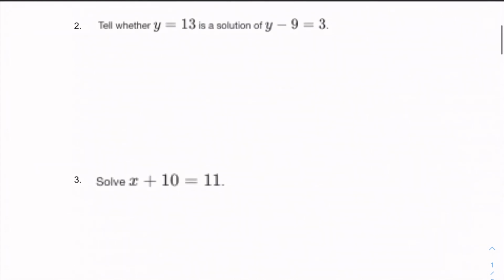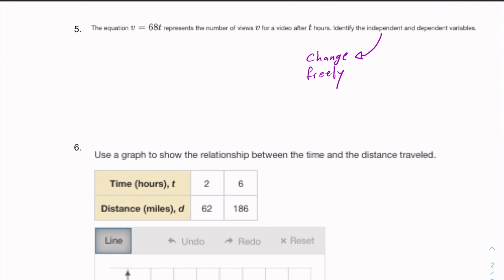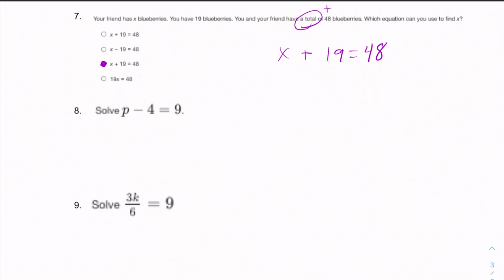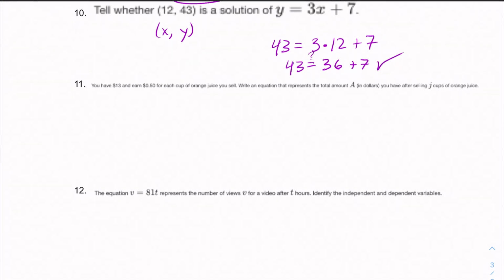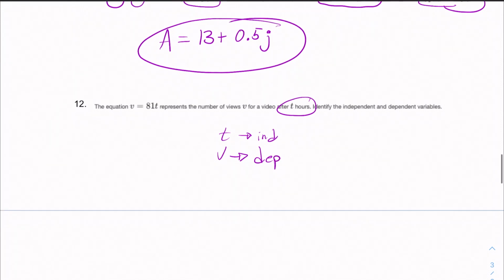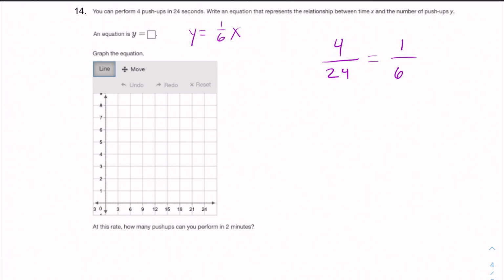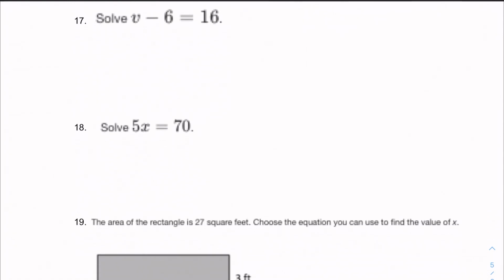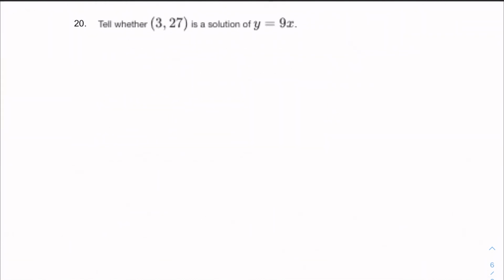20 Problems in 13 Minutes! | Basic Equations Practice Test Review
Hello! In this video, we go over a recent practice test on Equations given to 6th-grade math students.

Topics include:
- Writing one variable equations from word problems
- Solving one-step equations with inverse operations
- Checking Solutions Using substitution
- Graphing two-variable equations using tables
- Writing two variable equations from word problems